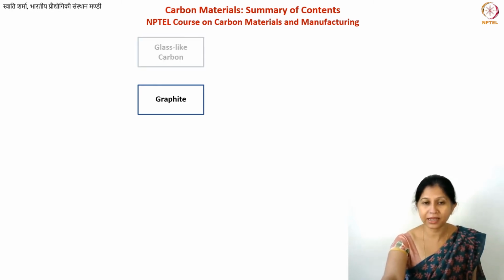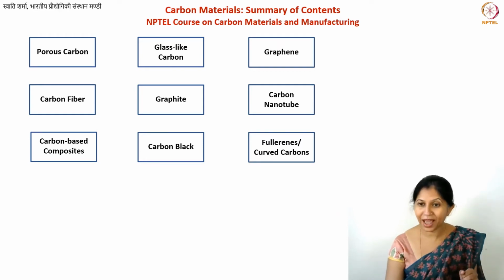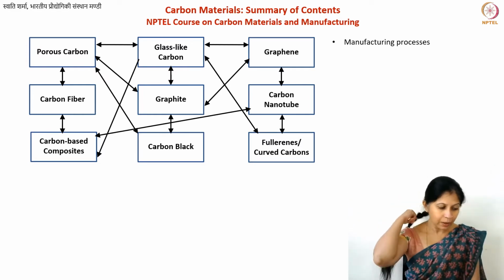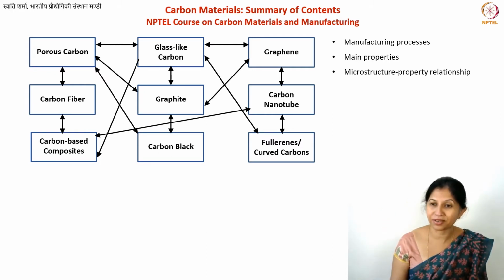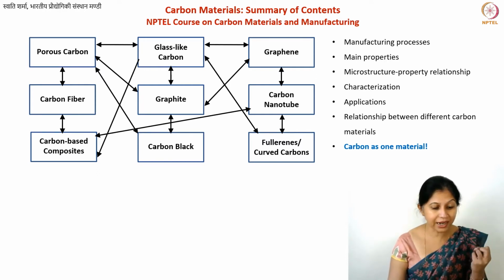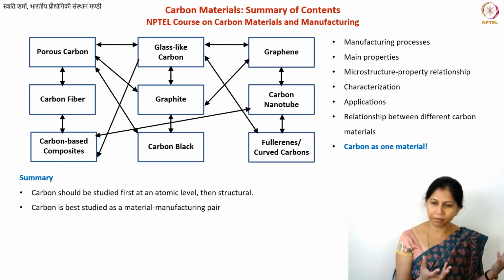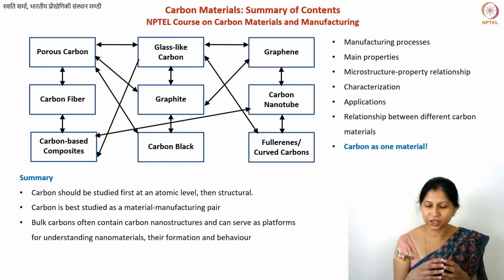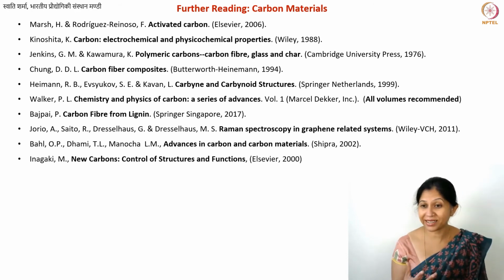Summary of NPTEL Course on Carbon Materials and Manufacturing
Lecture by Swati Sharma, IIT Mandi  - Summary of the course contents, connecting different carbon materials in terms of structure properties and applications